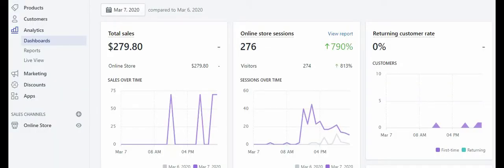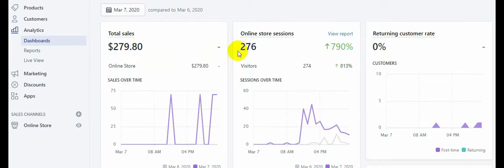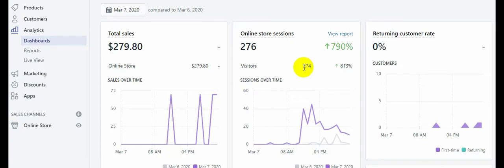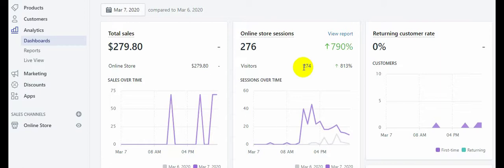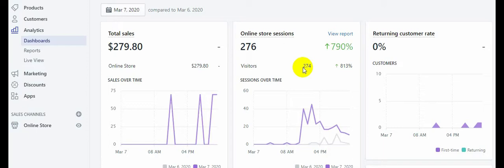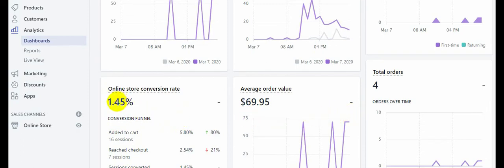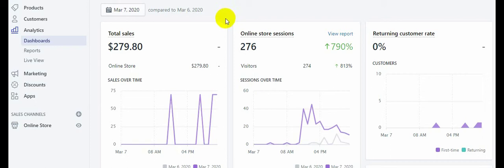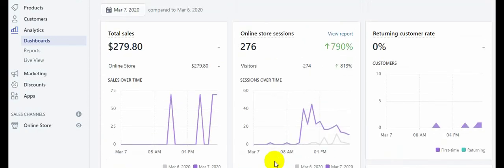Make at least $100/DAY with online dropshipping business | Shopify Dropshipping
Hello Ecom World,

Hope you are doing well with dropshipping. This is your man Majit and if you don't know who I am,  check out my last video that I am a random guy like you making tons of money with ecom and shopify dropshipping.

You may also search for:

shopify dropshipping
shopify
dropshipping
dropshipping shopify
shopify tutorial for beginners
shopify dropshipping 2020
shopify tutorial
dropshipping 2020
shopify drop shipping
shopify product research
shopify training
shopify 2020
shopify dropshipping one product
one product shopify dropshipping
dropshipping products
shopify dropshipping with aliexpress
shopify store
dropshipping with shopify
make money online
online business idea
Make money online
Stock Investing
Investing
Stock Broker
Best Stock Brokers
Make Money Online
How To Invest Your Money
Best Stocks To Buy
Passive Income
How to make passive income 2020
how to passive income 2020
passive income tips 2020
make passive income online 2020
passive income tutorial 2020
passive income ideas 2020
passive income
how to do passive income video